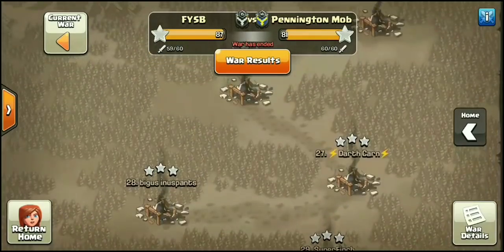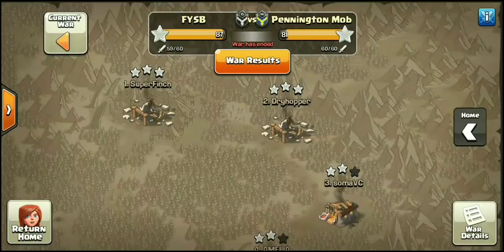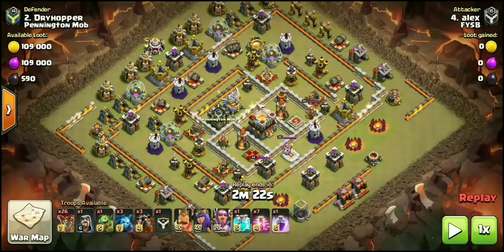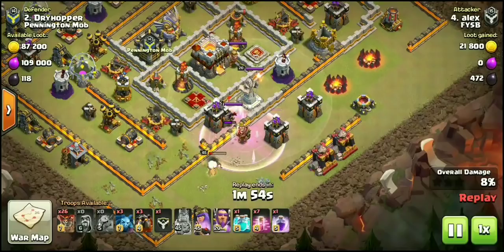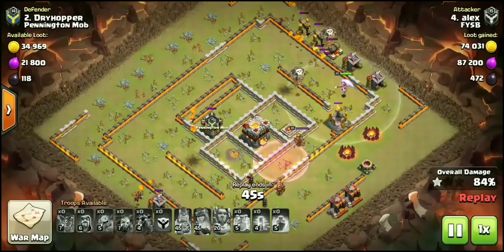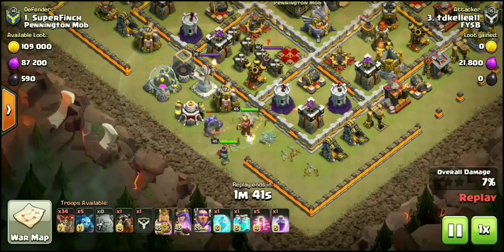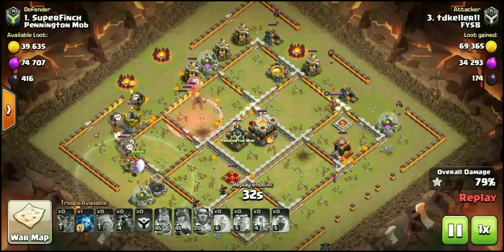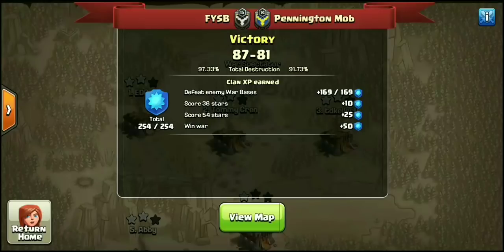STRONGEST TH11 3-STAR ARMY? You decide...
We see a lot of 10v10 action on the channel. Now let's take a look at some 11v11 action presented by FYSB!! Where they demonstrate some incredible th11 triples from their potluck war against Pennington Mob. Best th11 3-star army? You decide and enjoy!!

summernvrcame.